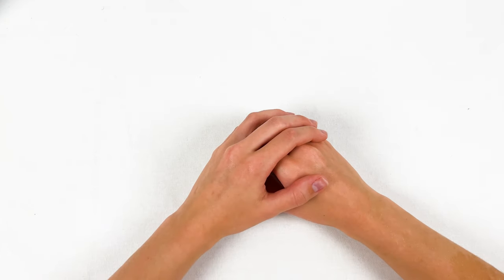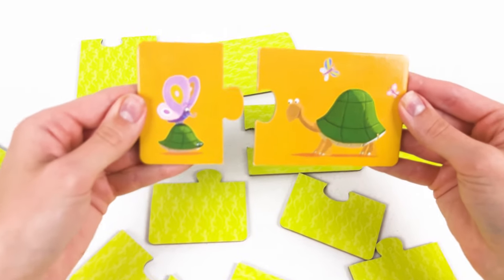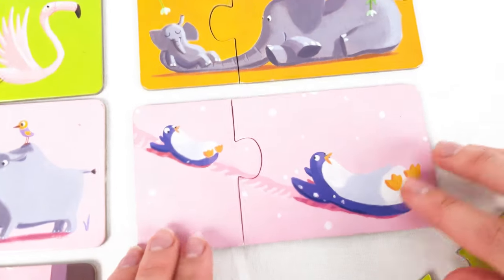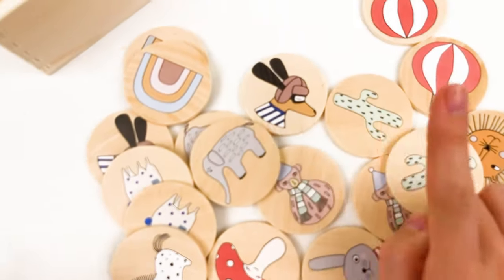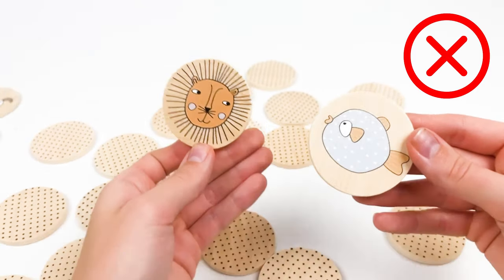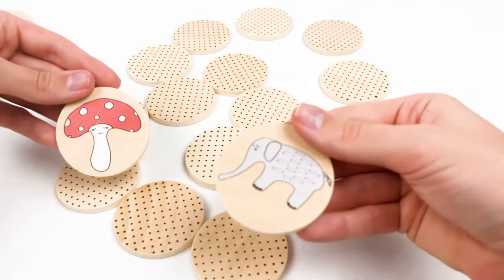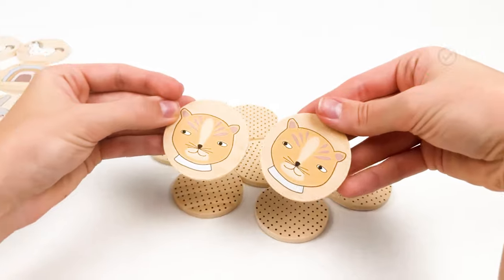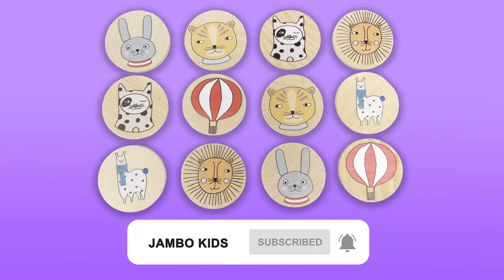Puzzle For Preschoolers | Educational Animal Videos For Toddlers | Preschool Learning Video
🐘🧩🐰 Join the fun on Jambo Kids with our latest puzzle video! First, we dive into an adorable challenge: matching baby animals with their mama elephant.

It's a heartwarming puzzle that teaches about animal families. Then, we shift gears to a delightful matching game.

Watch as we uncover various animals, like rabbits, and search for their perfect match. This interactive game is excellent for enhancing memory skills and teaching kids about animals in an engaging and playful way.

Get ready for a delightful adventure of matching and learning with Jambo Kids